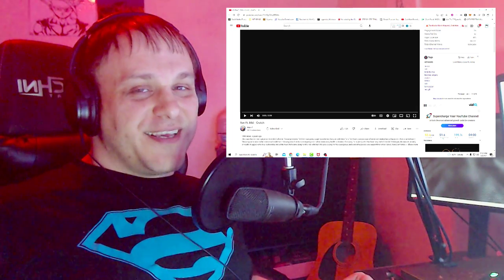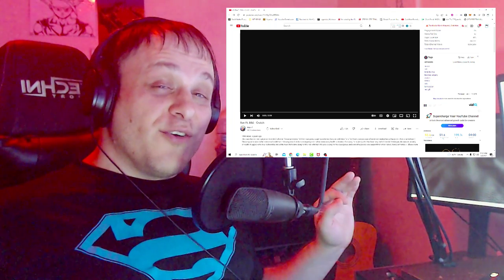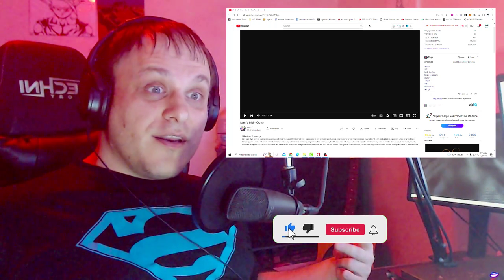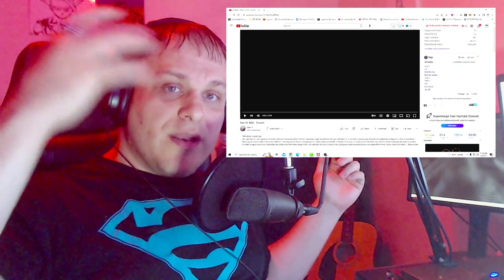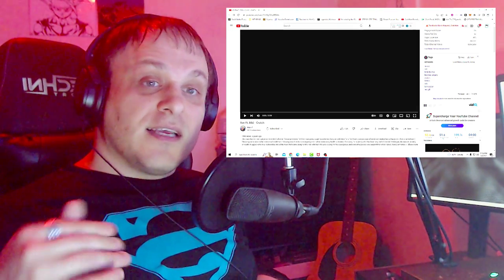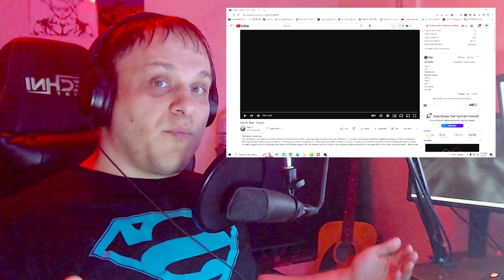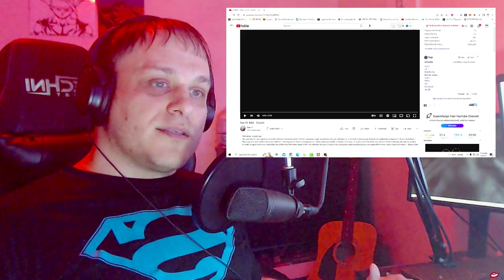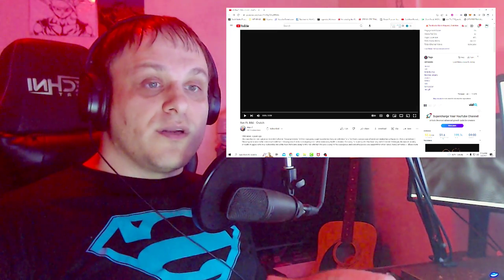🤕 First Time Reacting To Ren "Crutch" | This Song Is Another Top Notch Song - REACTION🎵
In this video, we react to the great songwriter Ren as he plays "Crutch". This is my first time seeing this video and I am blown away by this song and its content. In the song, "Crutch" Ren seems to be down and out and holding on to his woman his crutch does it take it too far to where the crutch leaves and he can't take it anymore. Watch to find out

😊We will do more videos like First Time Reacting To Ren "Crutch" | This Song Is Another Top Notch Song - REACTION videos so if you have any requests for songs or videos I should see please let me know and I can add some to my list for future videos.

Ren commented on my "Hi Ren" video and thanked me for my video on feedback and I am just blown away that he would do that and just shows that he is a true person and thankful for all. Let's help spread his music far and wide and if you want to see  "Hi Ren"  Reaction the link is below

Ren's shout out to all the Reactors including me - Let's Go Show Him Love and binge watch hist reactions from great creators 👇